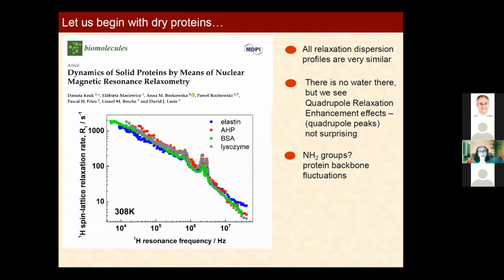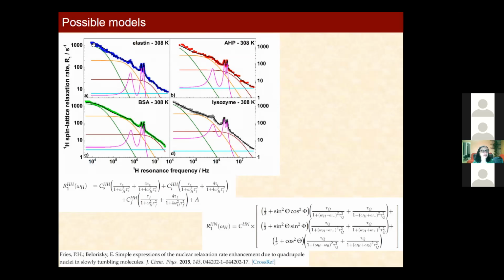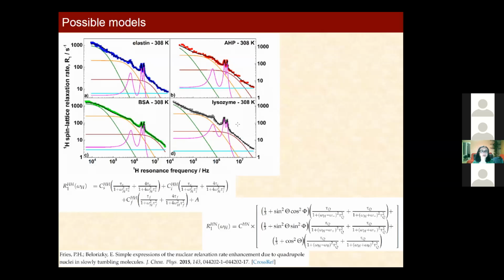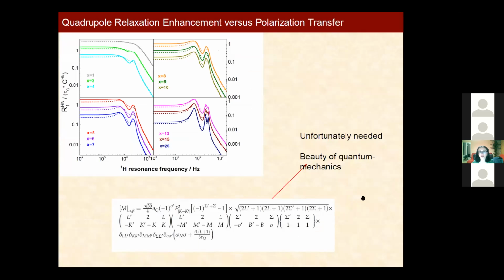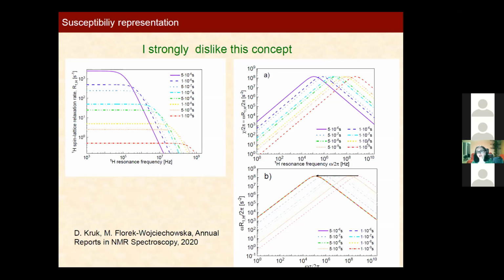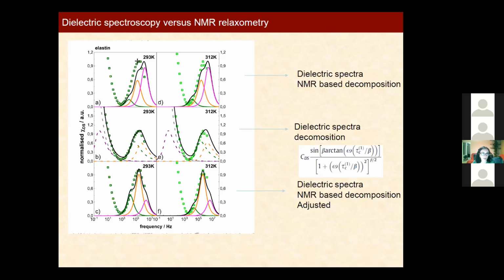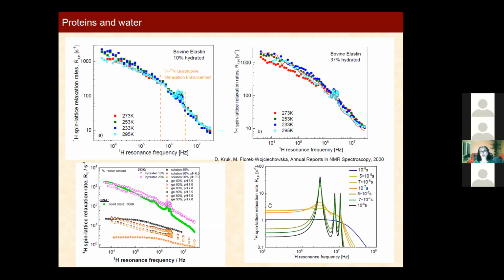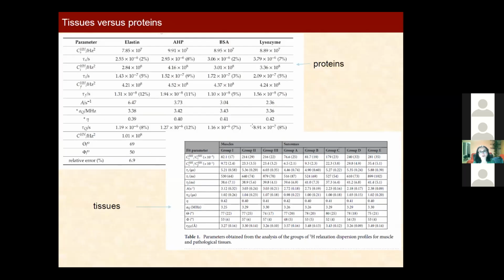From proteins to tissues - NMR relaxometry versus dielectric spectroscopy - by Prof. Danuta Kruk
Abstract:
From proteins to tissues - NMR Relaxometry versus Dielectric Spectroscopy
D. Kruk, University of Warmia and Mazury in Olsztyn, Poland

One of the key applications of NMR relaxometry is dynamics of biological (biomolecular) systems. The studies range from “simple” systems, such as water solutions of protein to tissues and create a long list of questions: Do we really observe only water dynamics? Can one really unambiguously identify the mechanism of motion leading to the relaxation process? Can one see exchange dynamics? Does indeed the amplitude of quadrupole peaks reflect the fraction of immobilized protons? What is the reason of different shapes of relaxation dispersion profiles for different kinds of tissue? Can the relaxation features observed for tissues be explained by comparisons with some simpler systems? What can one learn from observing different relaxation slopes? Are the slopes a fingerprint of surface diffusion or protein backbones fluctuations? And there is the Rotation Mediated Translation Diffusion model – do we really see this effect? And if so, does I explain low frequency relaxation effects in pathological tissues or is it rather water exchange? And so on… And, what happens if we compare the information obtained from NMR relaxometry with Dielectric Spectroscopy results? To which extent will our concepts win the battle? I will try to answer to some of the questions.